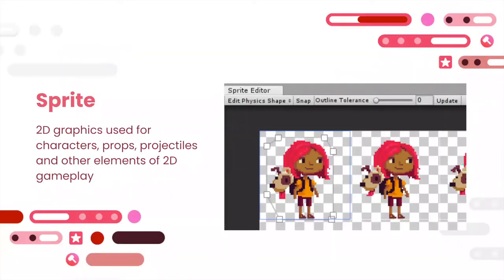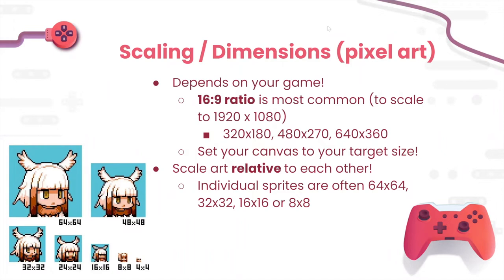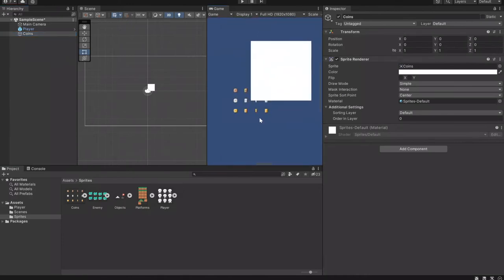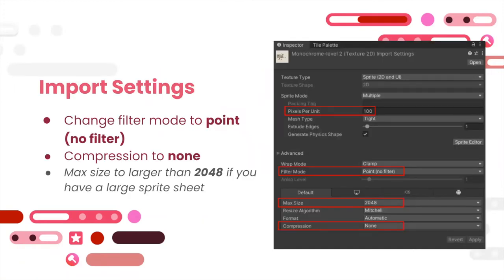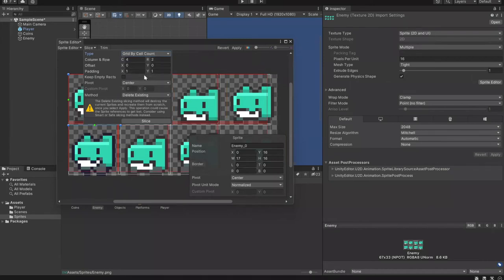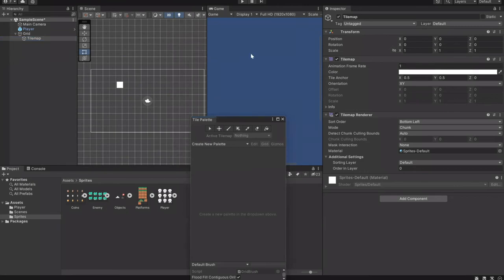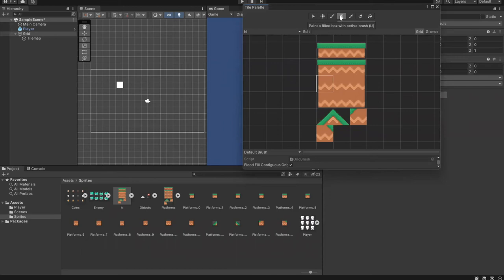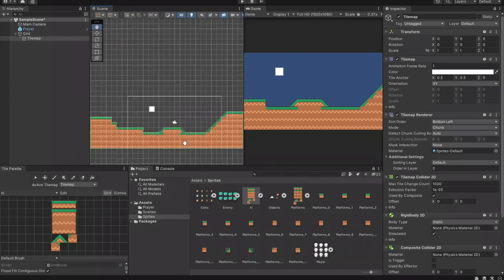Creative Track - Spritesheets & Tilemaps Workshop (F22, Wk4)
Recording for ACM Studio's second Creative Track workshop discussing Spritesheets & Tilemaps!

ACM Studio seeks to create a community for students interested in any aspect of game development. Want to learn more about ACM Studio? See you around!